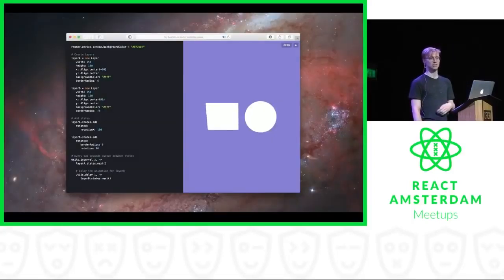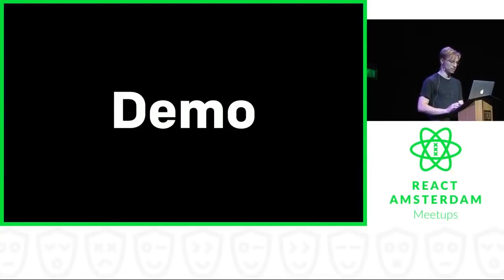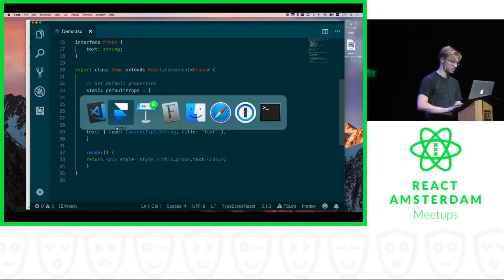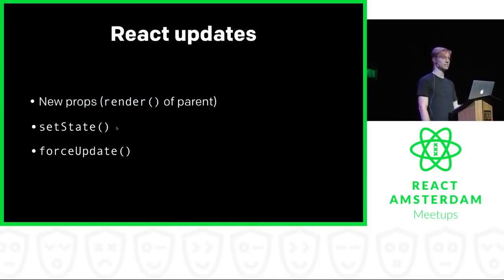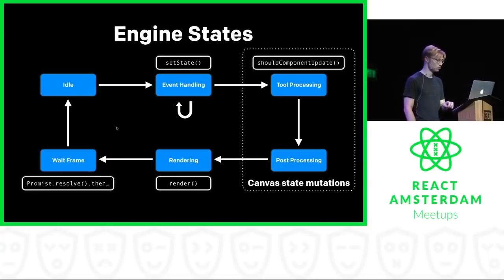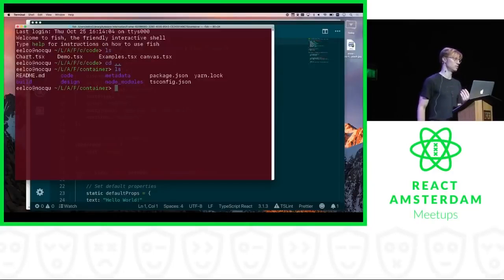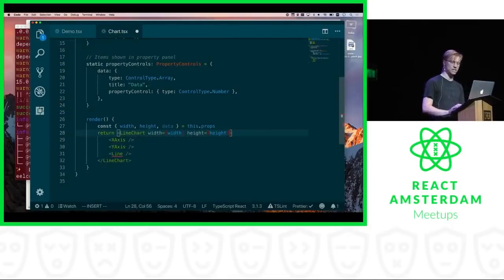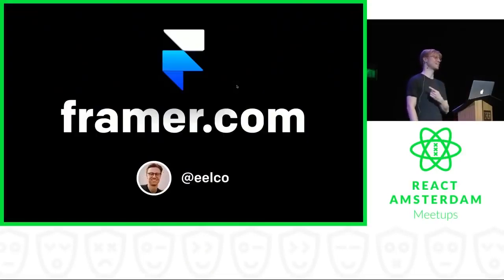Framer X: React meets design - Eelco Lempsink 2019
Framer X is an advanced interactive design tool, powered by React. In Framer X, you can use actual React components in your design, bringing Code and Design together in a completely new way. We’ll talk about the challenges we encountered while creating Framer X. From how to make a performant graphics editor to building a dynamic component loader.